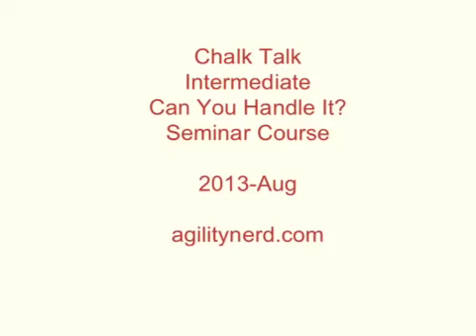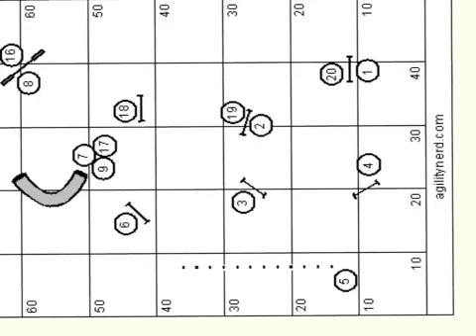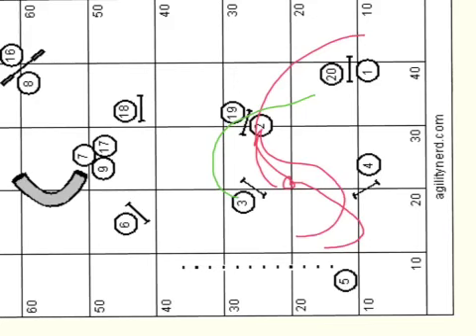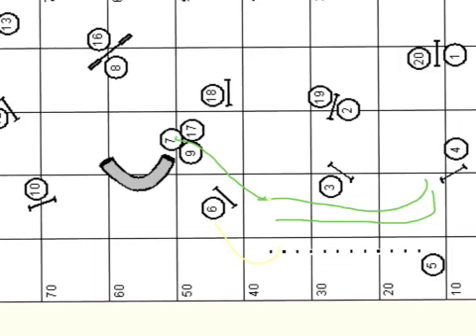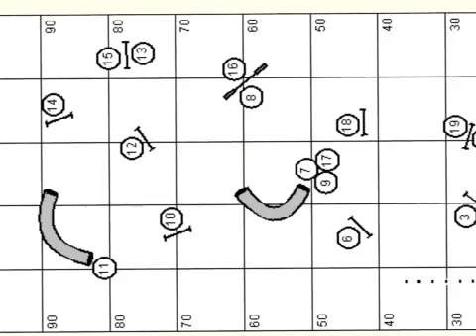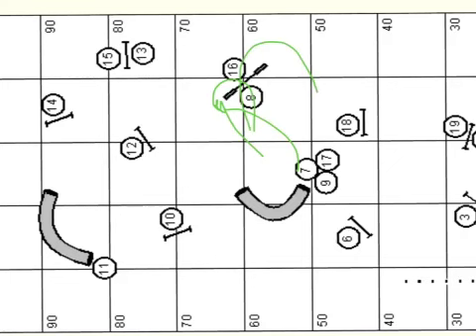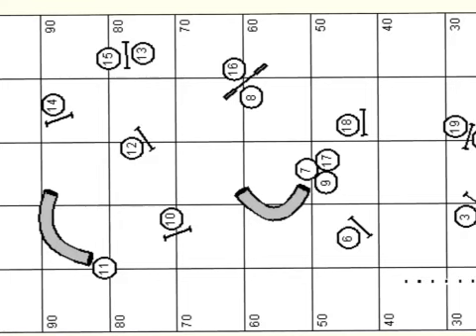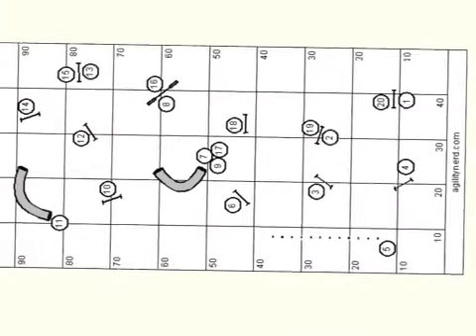Intermediate Can You Handle It? Seminar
I walk you through the whole course.
Sorry I didn't get a chance to edit it to be shorter!